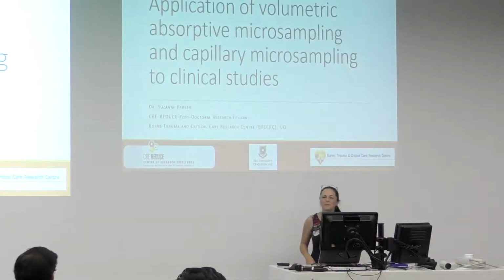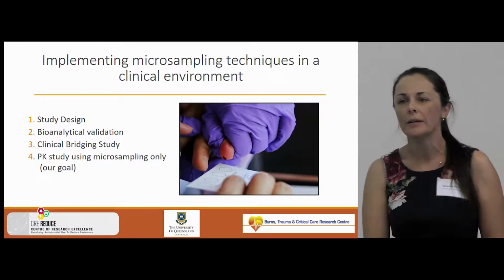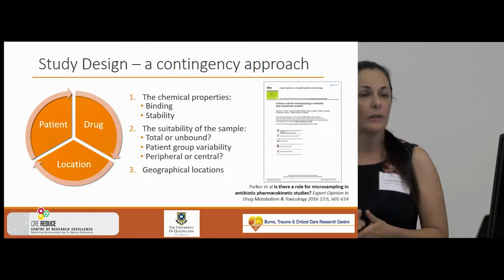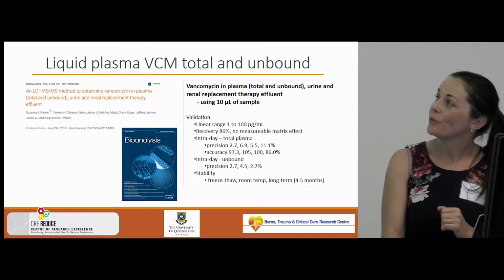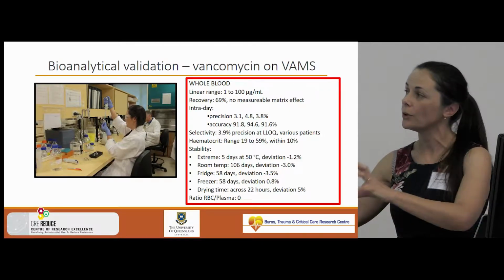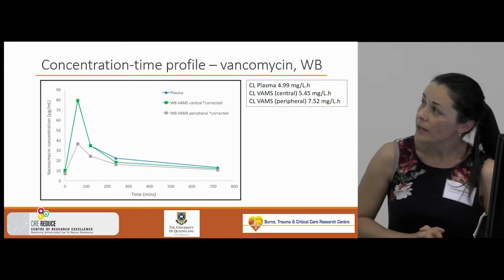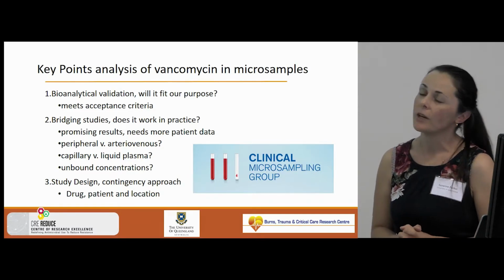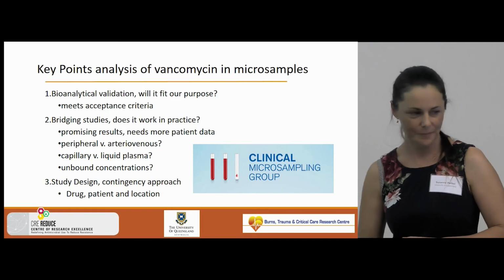Dr Suzanne Parker Application of volumetric absorptive microsampling & capillary microsampling to